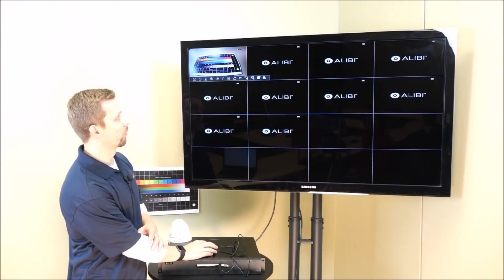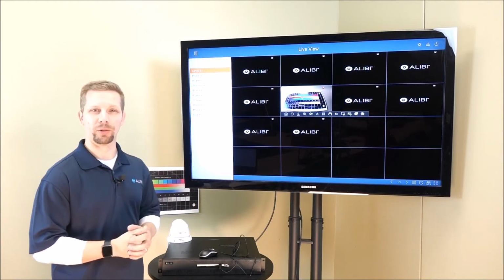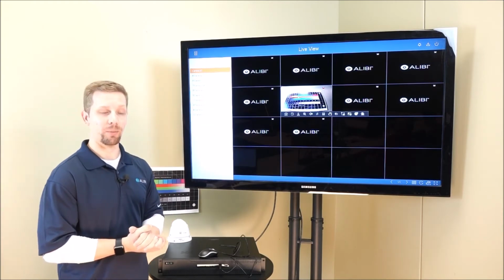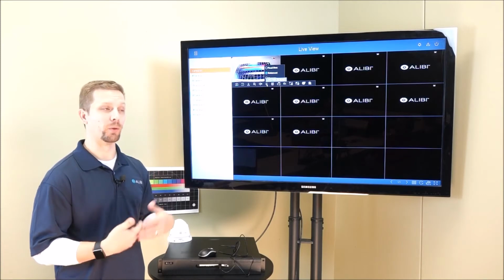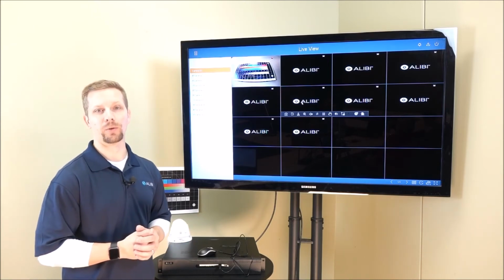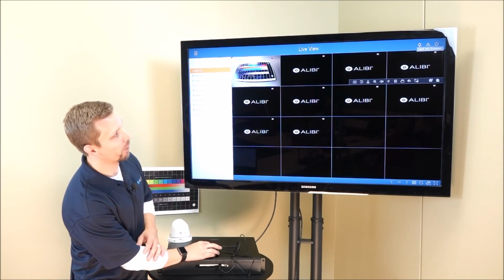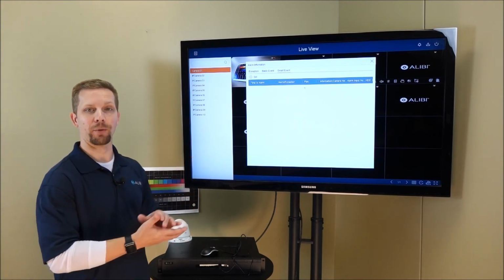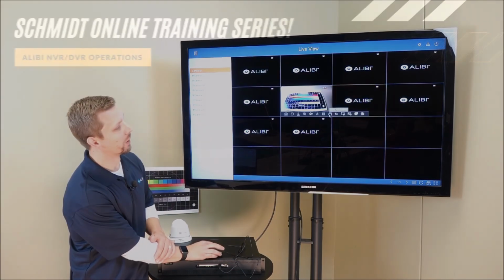Alibi NVR/DVR Live View Operations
Basic Live View Operations Of The Alibi DVR/NVR